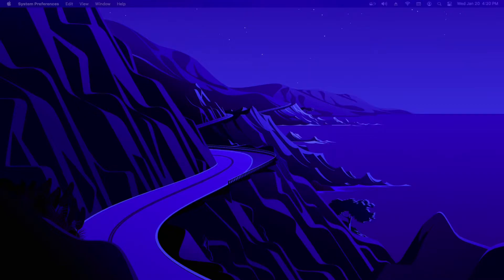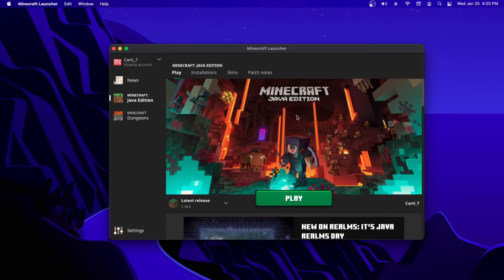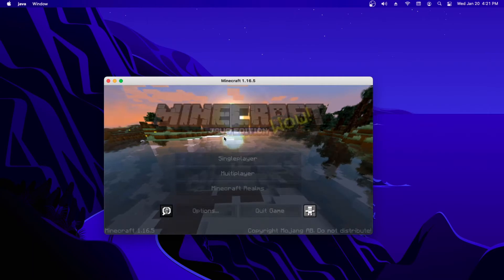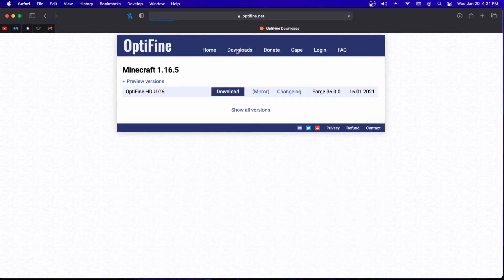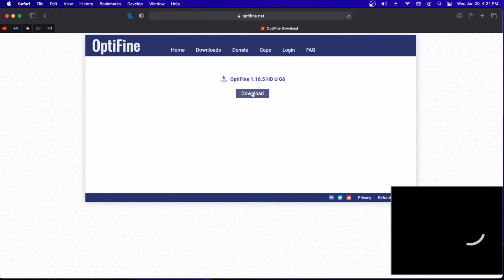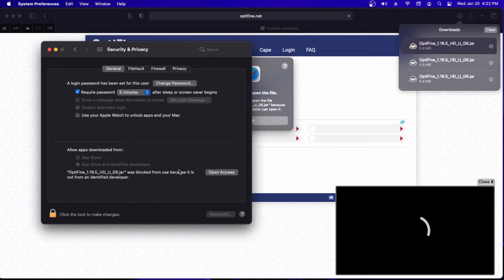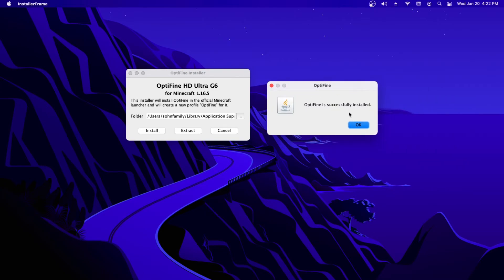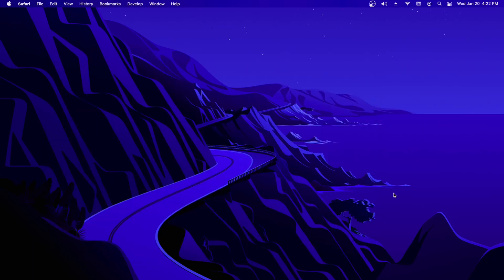How to Download OptiFine 1.16.5 ON MAC!!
Downloading OptiFine 1.16.5 on Mac!